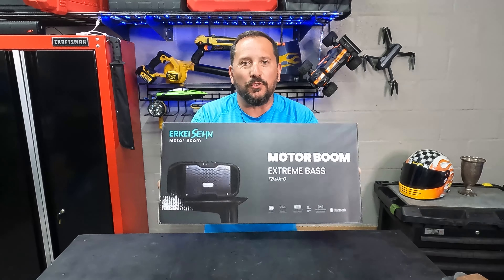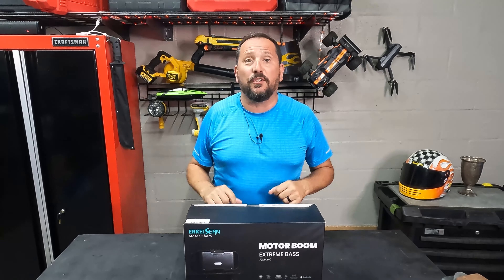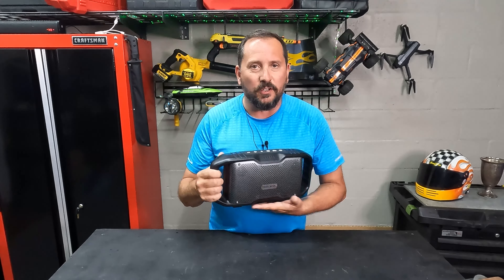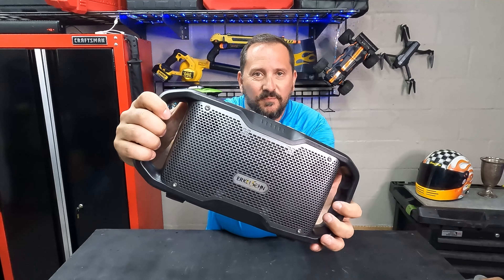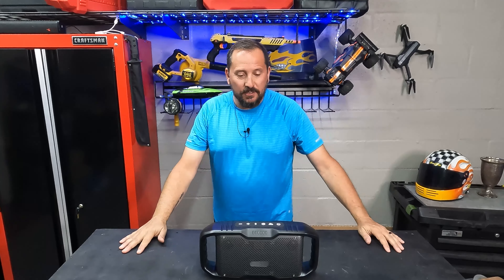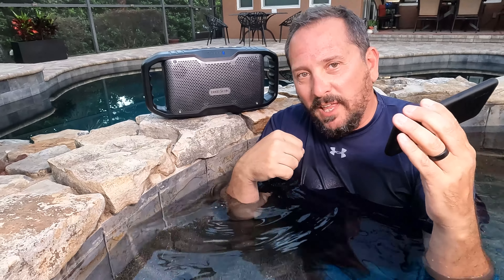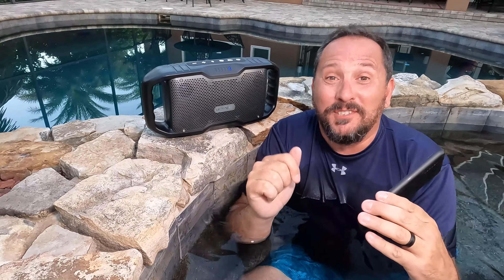Bluetooth Speaker, Portable Waterproof 50W Loud Outdoor Multi Sync Speaker with Subwoofer Reviewed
You're also helping us create more awesome content for you commissionsearned. Click now and let's take your experience to the next level! (Amazon)

Bluetooth Speaker with Rich BASS, Portable Waterproof 50W Loud Outdoor Multi Sync Pairing Speaker Bluetooth with Subwoofer,30H Playtime, Wireless Speaker for Camping, Beach, Tech Gifts for Men

50W Louder Sound & Punchy Bass Technology: These 50W outdoor portable speakers use advanced T1 power amplifiers and dual speaker mode in order to further improve the sound quality. EX-Bass technology pumps up the bass and enhances the clarity of the mids and highs; this wireless bluetooth speaker has excellent sound and explosive and punchy bass, it is an ideal home speaker and outdoor speaker for you
Multi Sync Pairing: Sync and pair 100+ of these Bluetooth speakers for a true stereo surround sound experience, Bluetooth 5.0 makes Bluetooth speakers have faster connection speeds, and more stable signal transmission and can easily connect to your mobile phone and other devices if you like outdoor parties and want to get immense stereo sound, our portable Bluetooth speaker will suitable for you
30H Playtime & Power Bank: This bluetooth speaker built-in rechargeable lithium-ion battery and up to 30 hours of playtime. You can use this speaker to charge your smartphone via a USB cable. Enjoy the carnival without worrying about the power consumption of the device even if you are outdoors. You can also play music from your PC, TV, and other non-Bluetooth devices via the 3.5mm audio jack
IPX5 Waterproof: This Bluetooth Boombox speaker is totally Splashproof and rainproof, is also a shower speaker; the speaker can resist gentle water spray and splash but cannot be partially or fully submerged, suitable for the Poolside, Beach, Patio, or Yard, Garden, Bedroom, Parties, Camping, and more!
An ideal gift: These speakers are bluetooth wireless with a 3.5mm Aux Cable, Type-C Charge Cable, quick start guide, and technical support, it is an ideal gift for your friend and family, such as your boyfriend, husband, dad, or boss, it can be used at any occasions, such as Birthday, Christmas, Party, Anniversary, Fathers Day, Boss Day, etc

Bluetooth Speaker with Rich BASS Portable Speaker Bluetooth Wireless 50W Outdoor Waterproof Speaker with Subwoofer 30H Playtime for Camping Beach